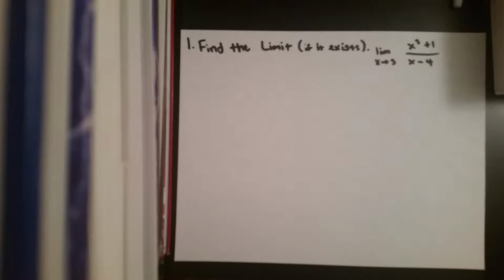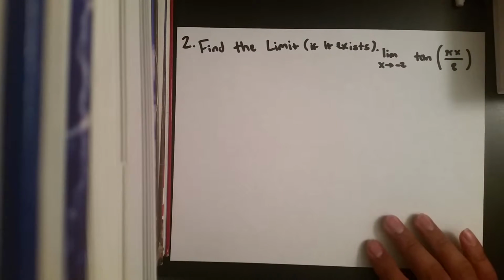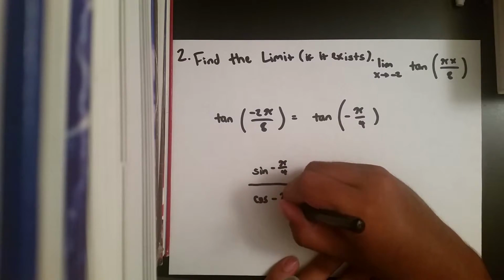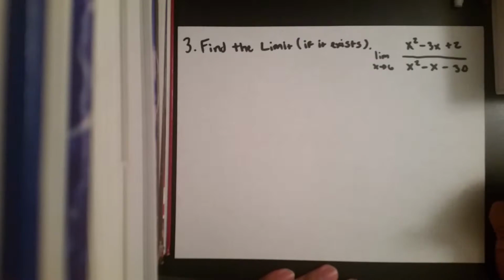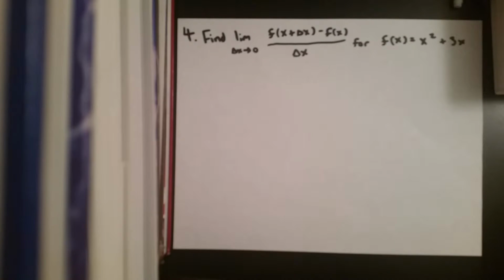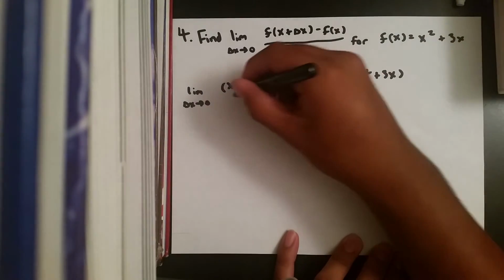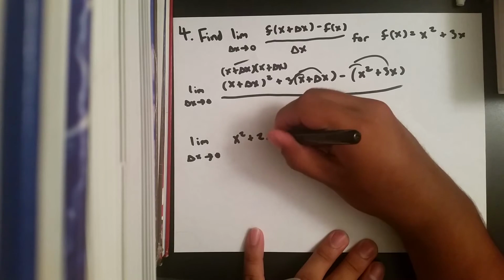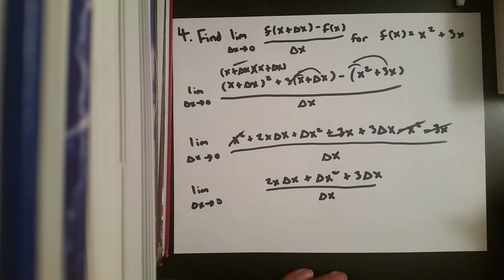2015_APCalc_izzy_adrianne_irish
2.3